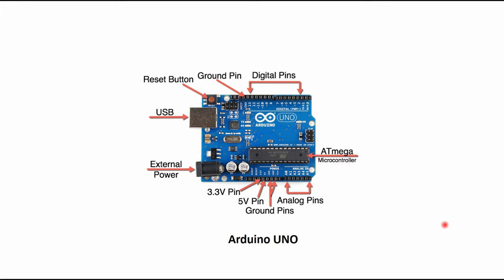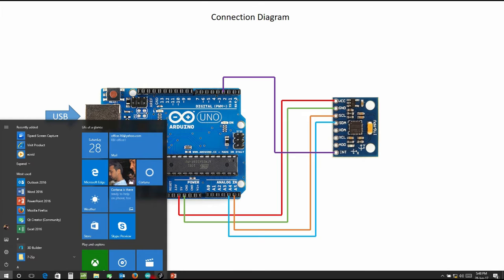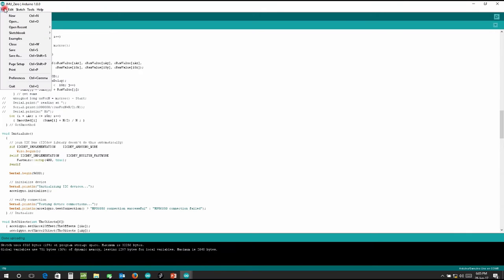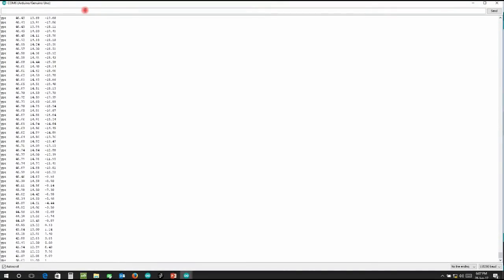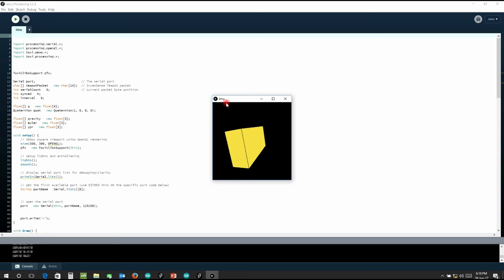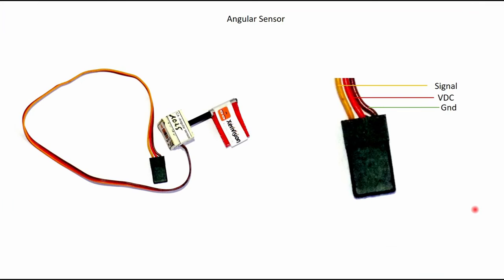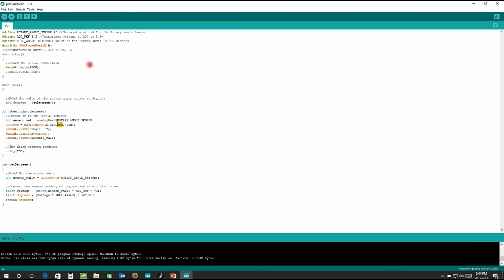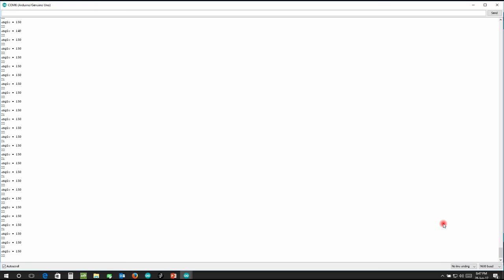Data Acquisition using MEMS devices